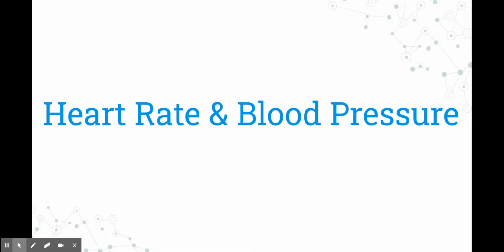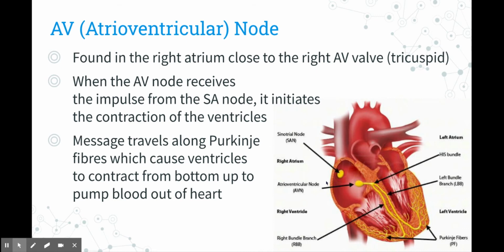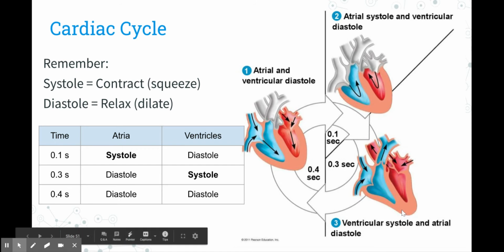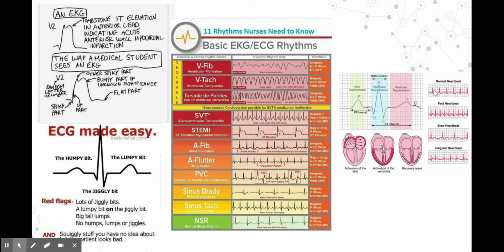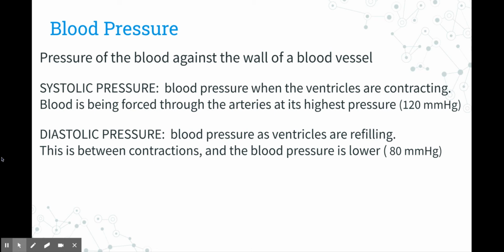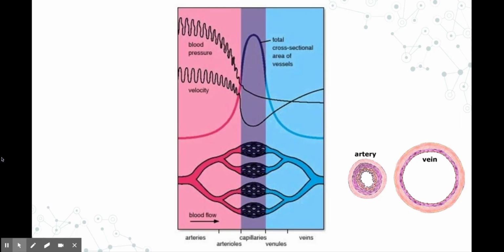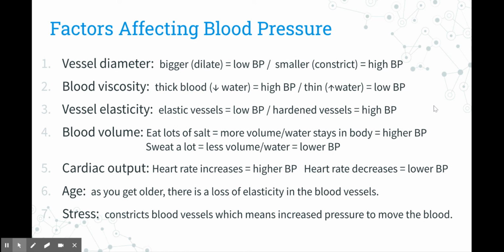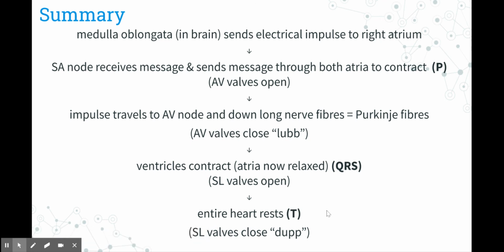Heart Rate and Blood Pressure